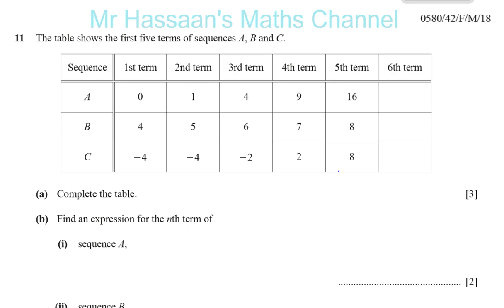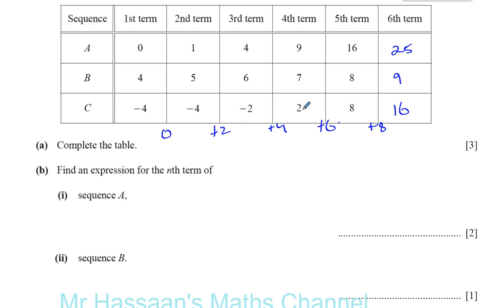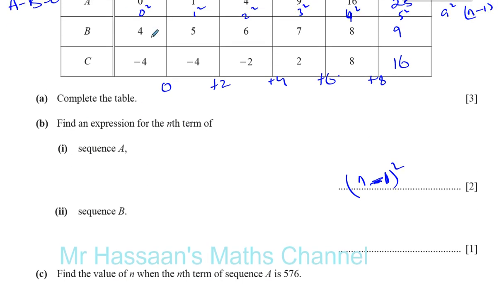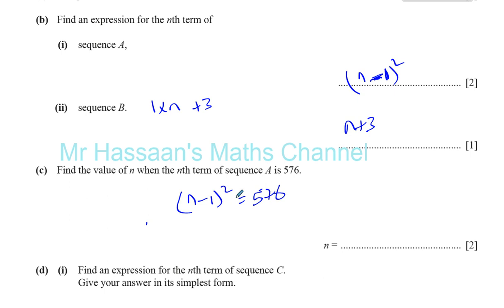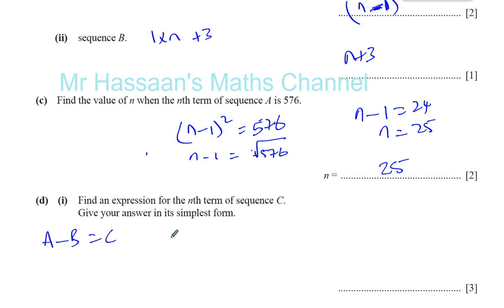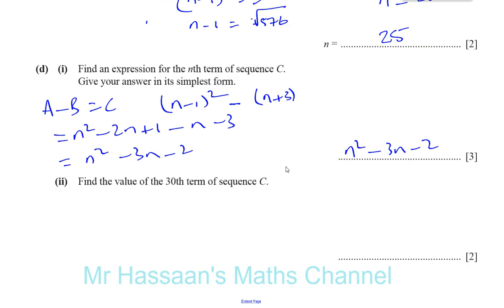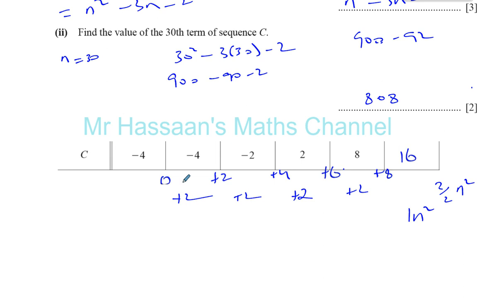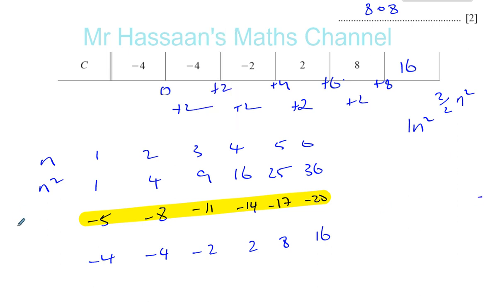0580 42 F M 18 Q11 Number Patterns & Sequences